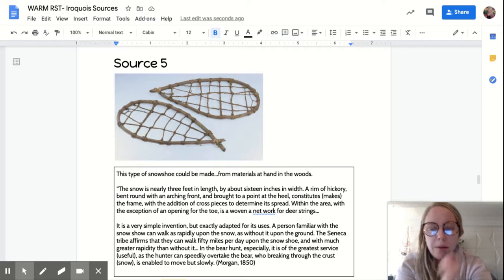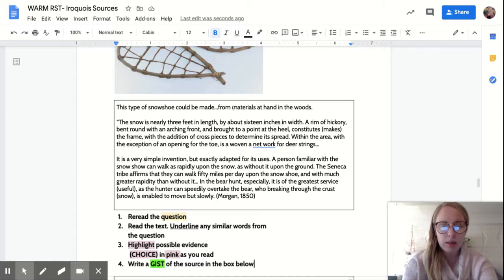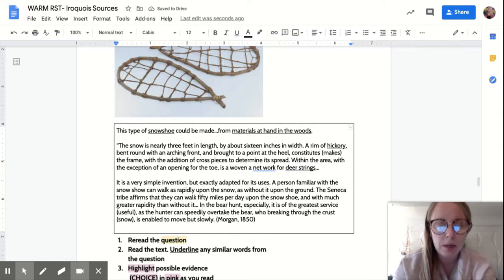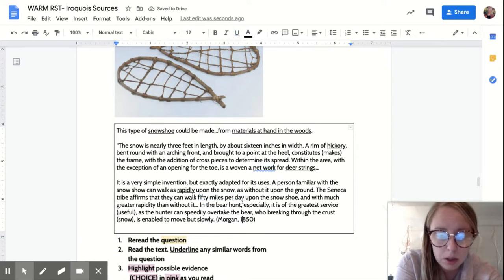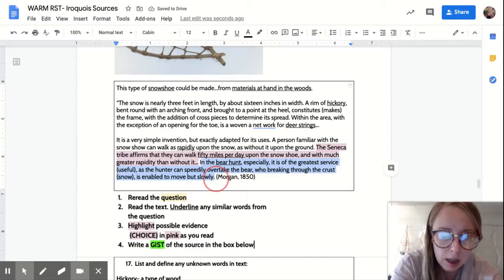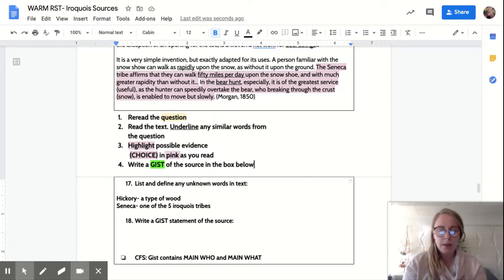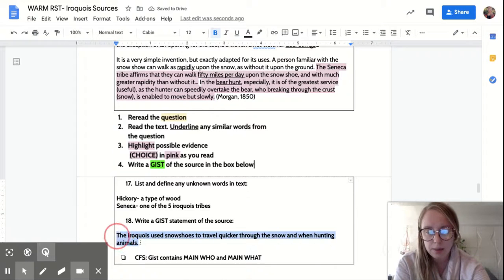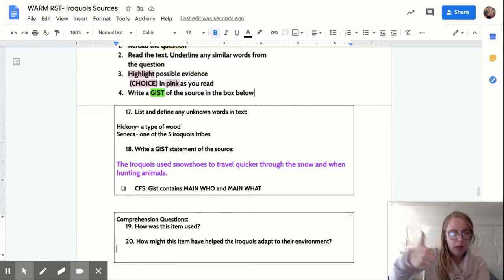WARM RST- Iroquois Source 5 - Google Docs